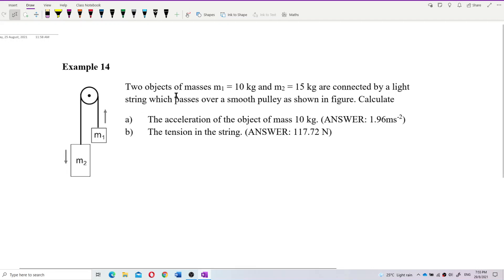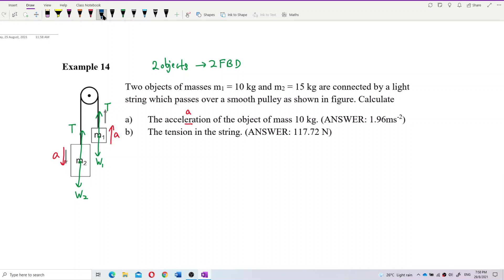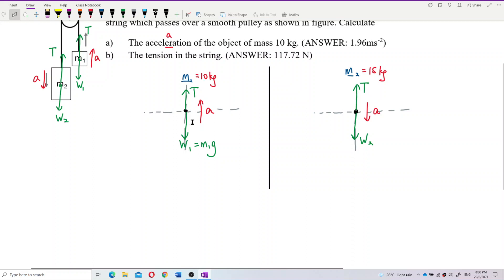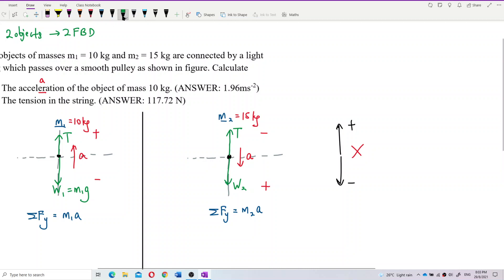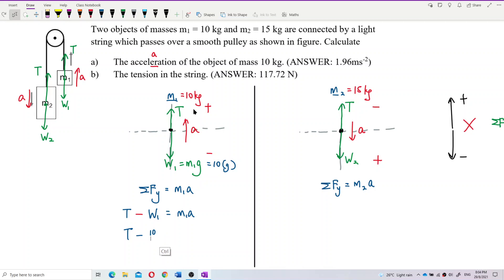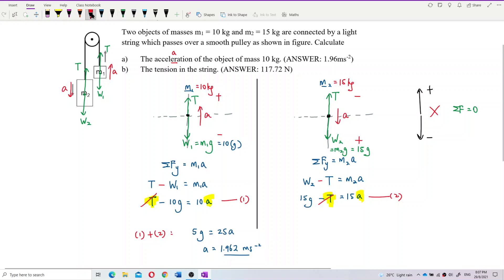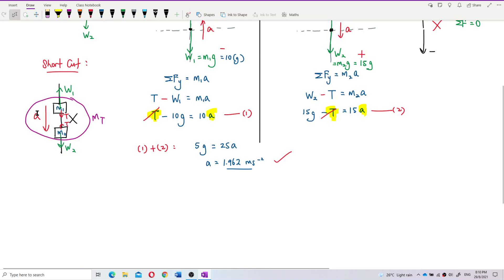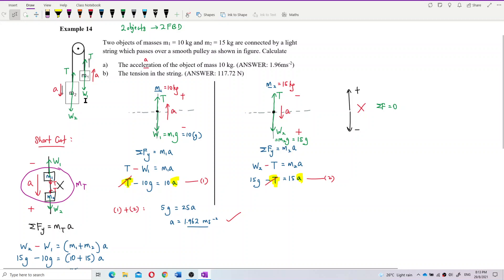Matriculation Physics: Forces (Q20)